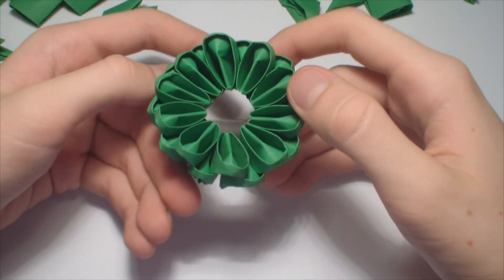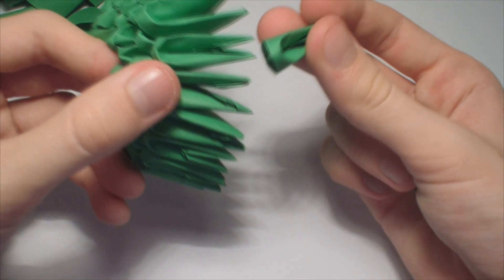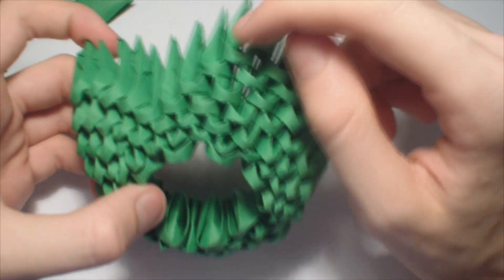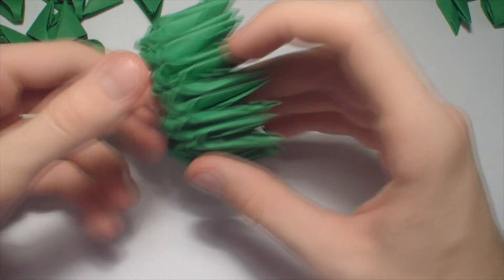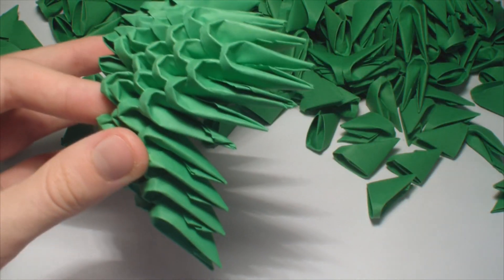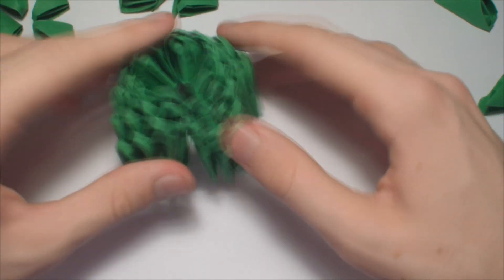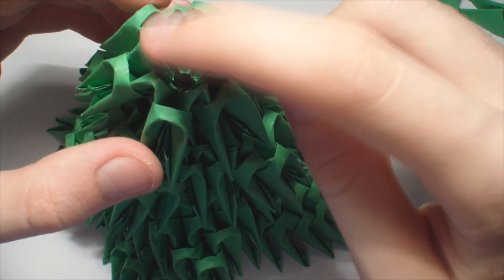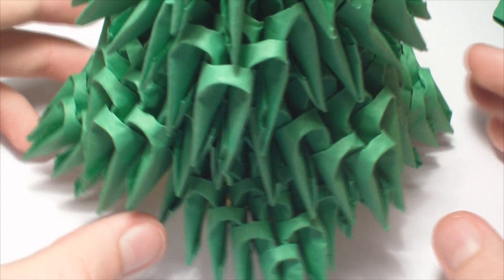3D origami mini Christmas tree tutorial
My Etsy shop